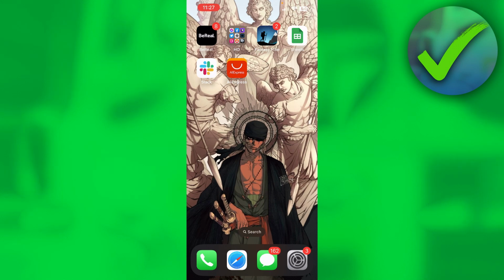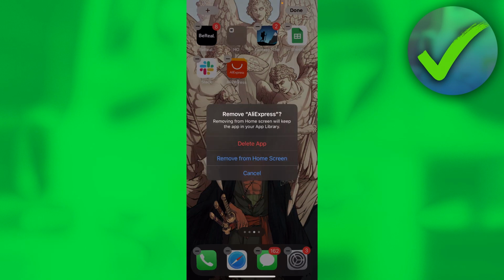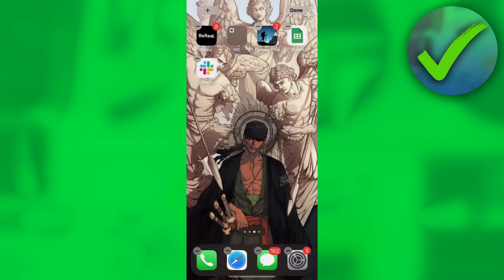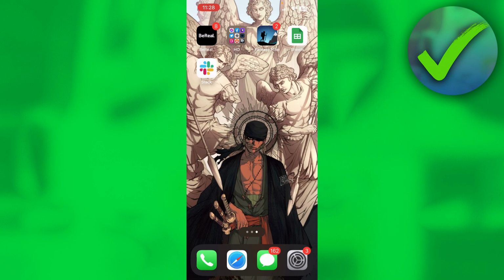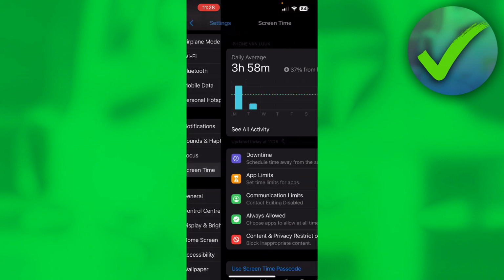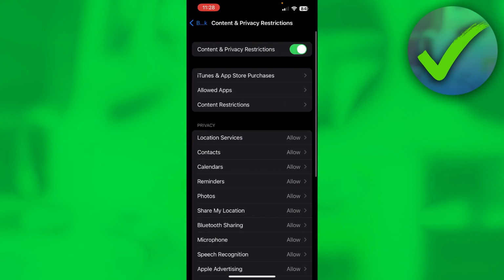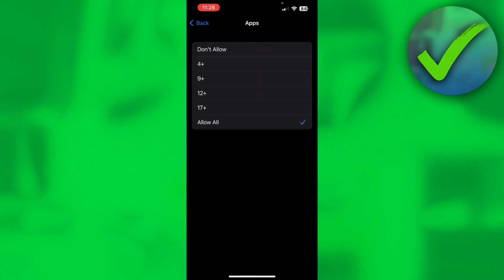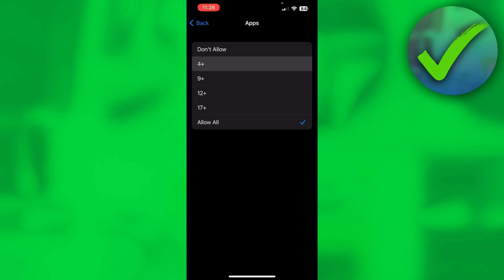How to Hide Apps From Home Screen on iPhone (2025)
In this video I show you how to Hide Apps From Home Screen on iPhone in 2025

Do you want to know how to Hide Apps From Home Screen on iPhone in 2025? Then I'll show you how to hide apps on iphone easy.

This is a step by step iPhone tutorial on how to hide apps on iphone from app library and how to hide apps on iphone home screen